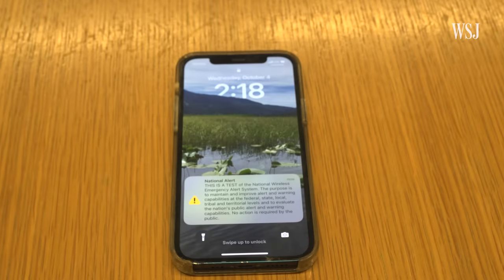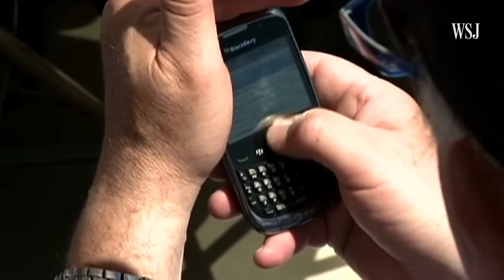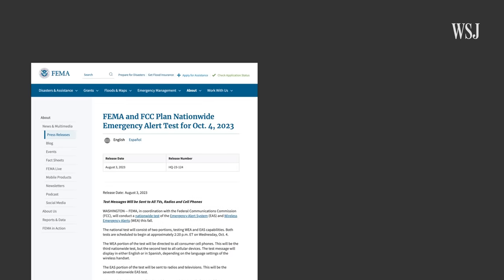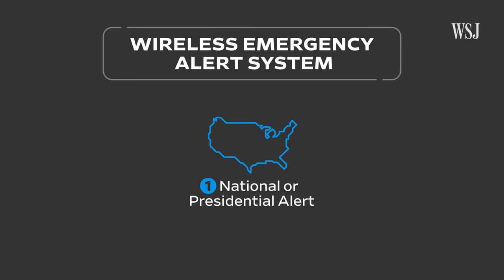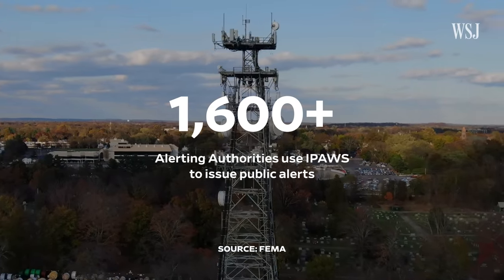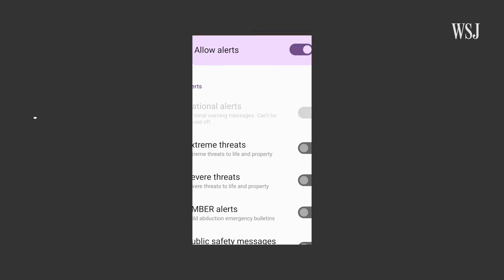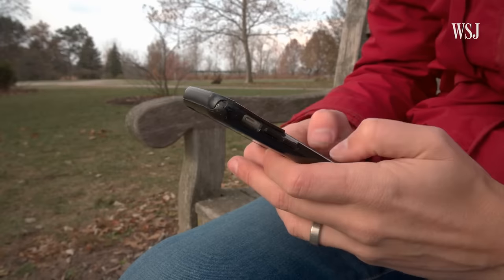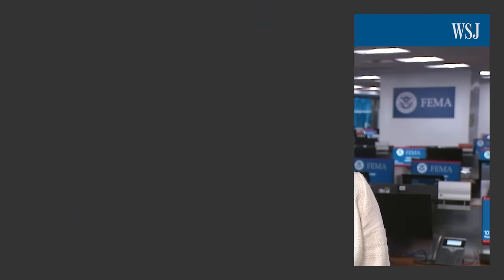How the U.S.’s National Emergency Alert System Works | WSJ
Today FEMA is testing its ability to send emergency alerts to cellphones, TVs and radio on a nationwide scale. The test is a chance to make sure the federal government can alert the entire country in the event of a nationwide emergency. Since 2012, local authorities have sent over 86,000 messages through the wireless alert system to mobile devices.

WSJ looks at why this alert happened and gives a background on the tech behind emergency alerts.

0:00 National emergency alert system
0:47 Background on emergency alerts
1:30 How the alert works
2:42 What’s next?